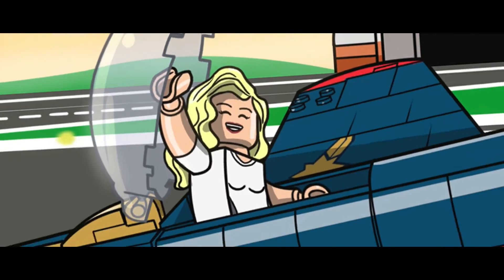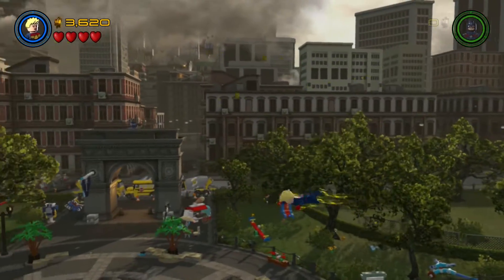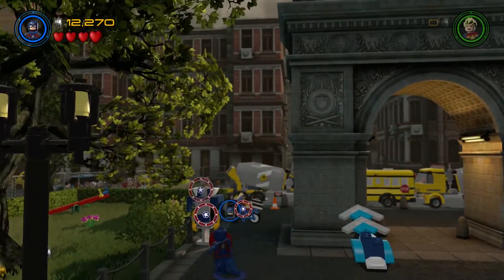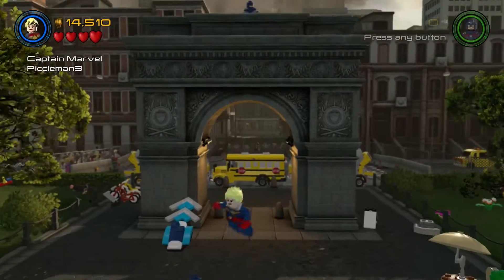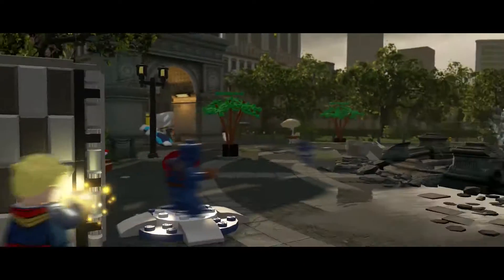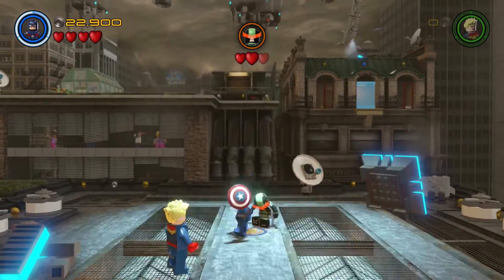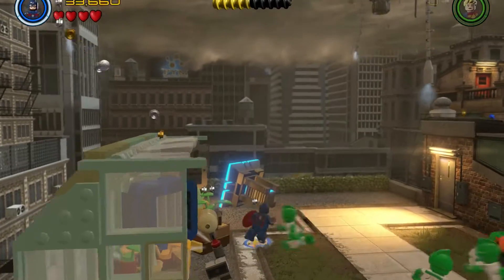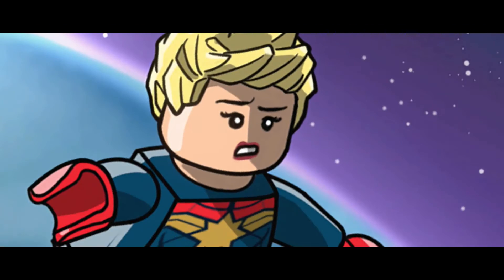CAPTAIN MARVEL DLC - Lego Marvel's Avengers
This is the Classic Captain Marvel DLC level in Lego Marvel Avengers on Xbox One.